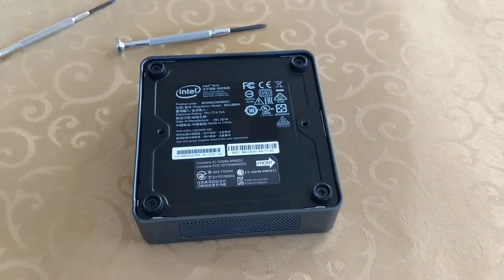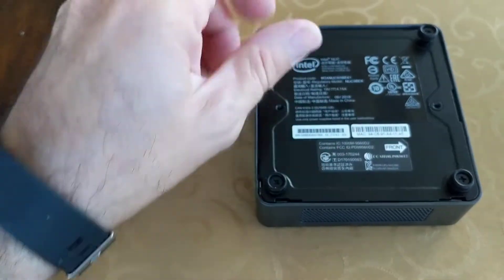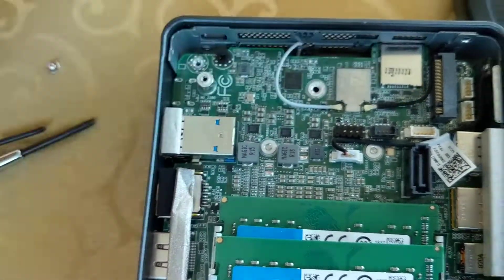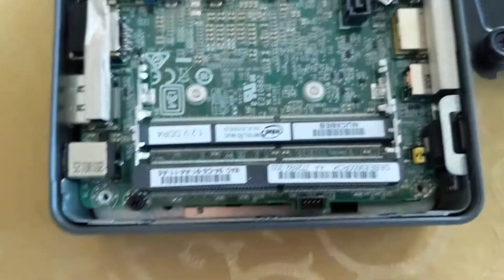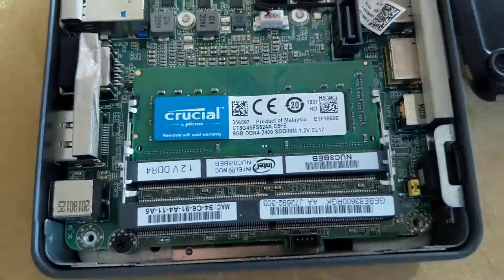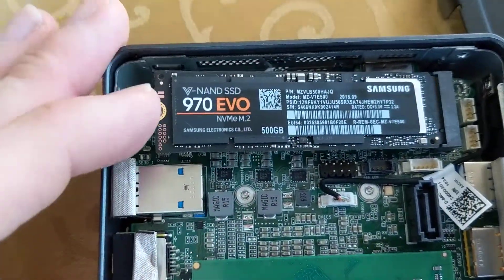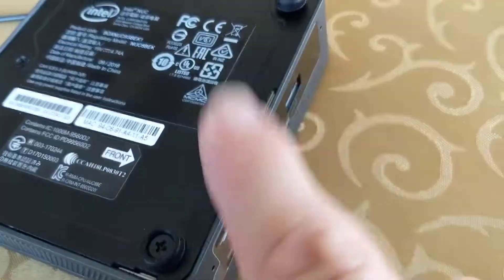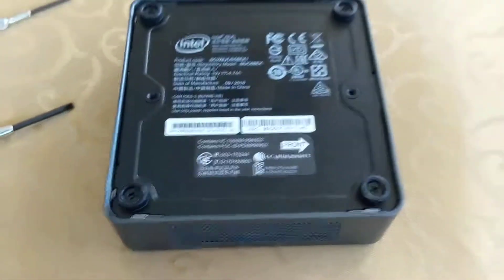Intel NUC memory and SSD install and swap.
Watch this video to learn how to install and uninstall memory and an m.2 SSD drive inside an Intel NUC computer.

After building 20+ of these little computers, I've come to appreciate how well they serve most computer users. Mine gets used for audio recording and editing as well as general office work.

You can build your own. Here is the parts list:

Intel NUC 8i5BEK

The slightly taller NUC8i5BEH with space for an m.2 drive and another sata drive

Samsung 970 EVO m.2 SSD drive

Or the newer faster 970 Evo Plus

Crucial 16GB memory kit

Windows 10 home USB install and key